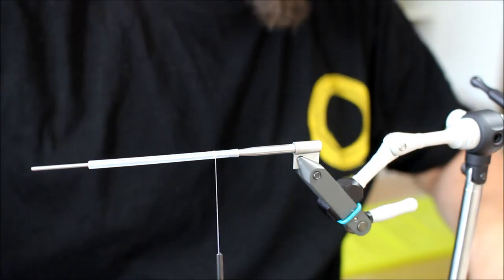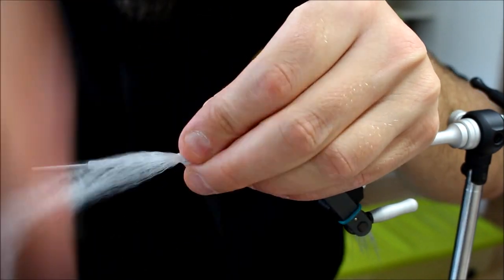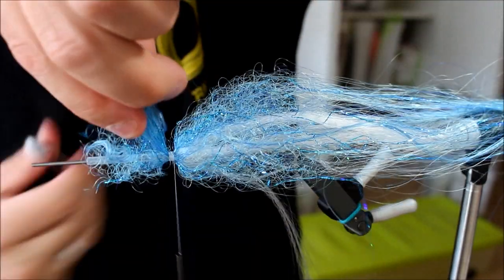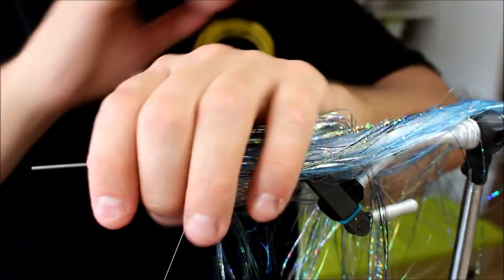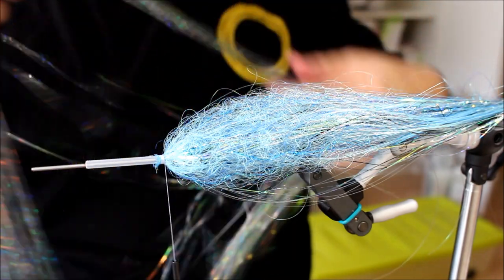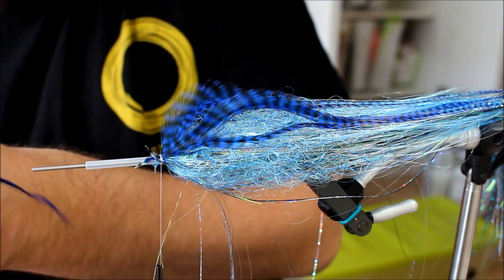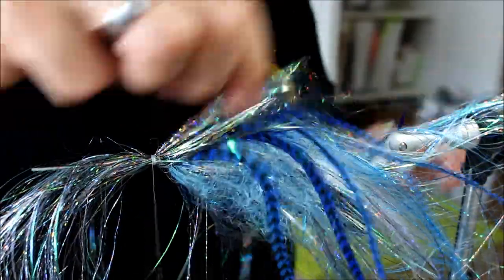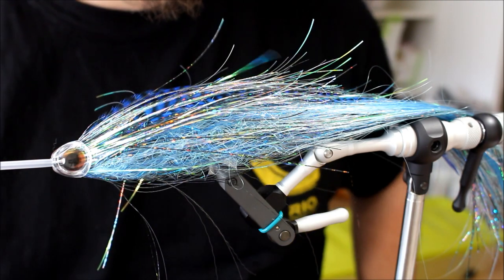Fly tying "The Bonito" big game fly / pike fly (Step-by-step tutorial)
This video shows how to tie the this great Pike fly:
Pike fly: I will be tying loads of pike flies on hooks and articulated flies with wiggletails, but mostly I will do step by step tutorials of pike tube fly, how to make good proven pike patterns. You can also find loads of pike fishing videos and video of pike fly-fishing gear. I will show you how to tie pike flies sing the best fly tying materials that can and will give you a better chance at the big pike. I love to tie pike flies with all the cool materials like wiggle tails, ostrich feathers, big fly fiber, flashabou magnum, grizzly saddle feathers, grizzly flashabou, fiskmasks, predator tubes, coneheads, Bauer rattles and Ahrex hooks . I have been inspired greatly by Nicklas Bauer from flydressing and really want to give him credit. The fly pattern on this channel, are all proven and have all caught many pike. I tie and use these flies myself and I hope the fly tying guides here is useful and can help you.